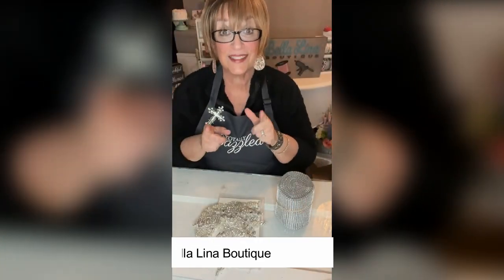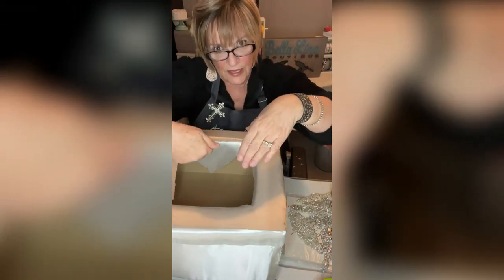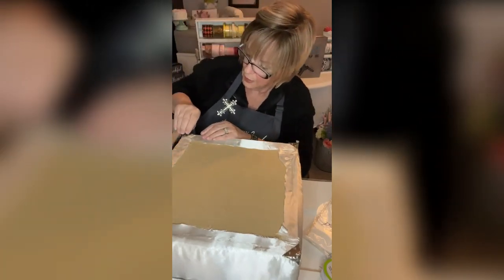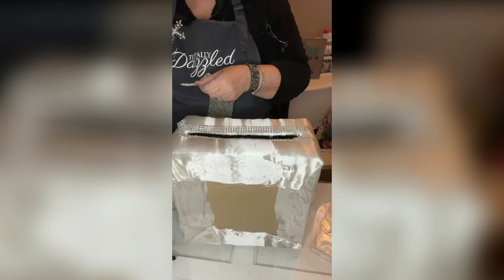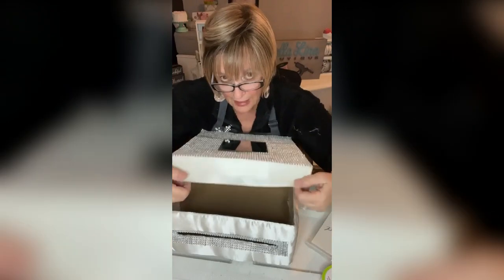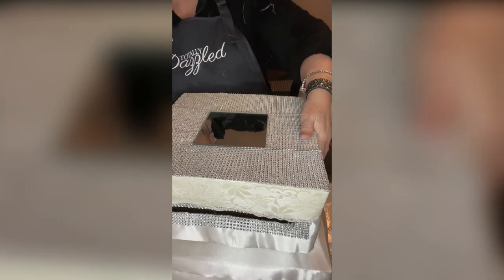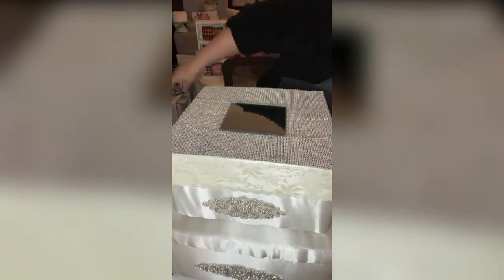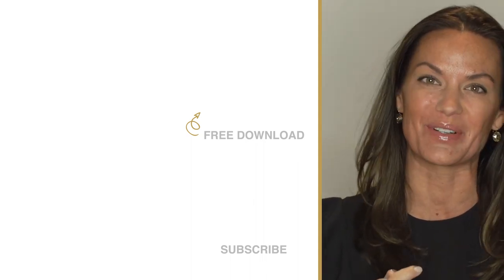Glam Wedding Card Box | DIY beautiful box for cards at your wedding!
In this video tutorial from Totally Dazzled, Susie Lee teaches you how to make a glamorous wedding card box using boxes, satin fabric, Totally Dazzled silver bling wrap, and rhinestone appliques. Find a complete list of supplies in the description below.